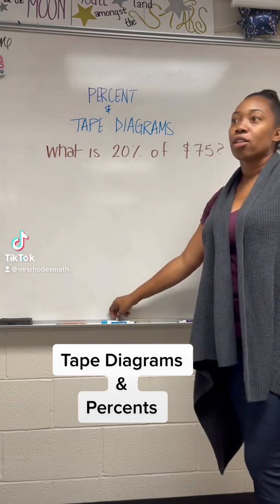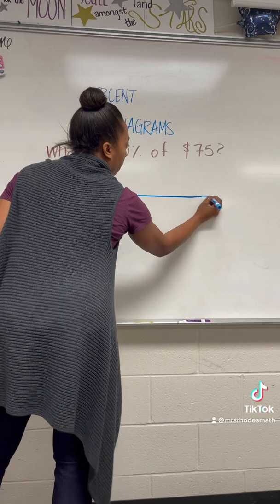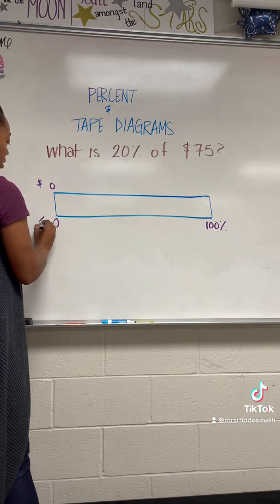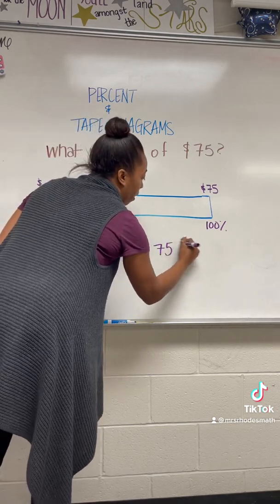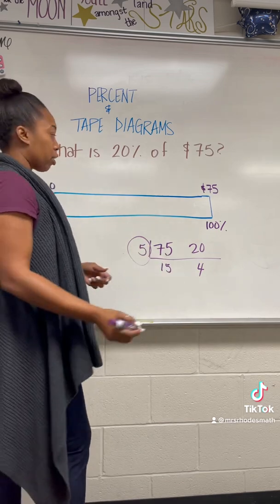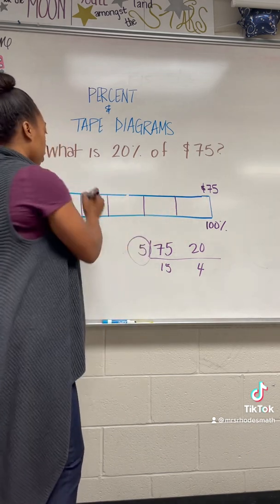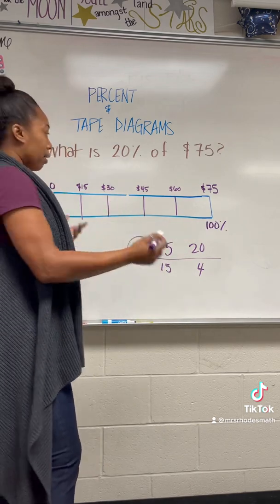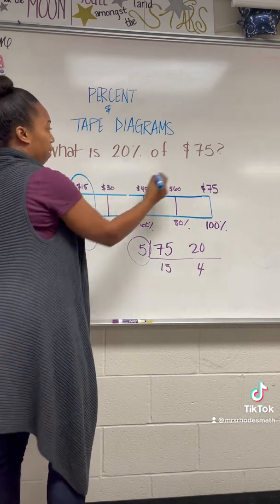Tape Diagrams and Percents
This video provides an explanation on how to use Tape diagrams to solve percent problems.